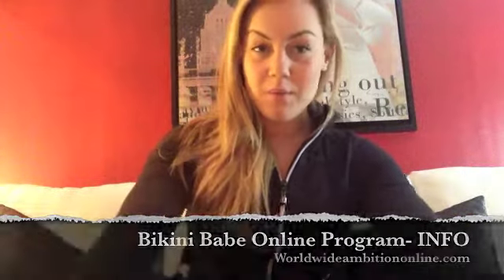Bikini Babe online program by Ambition Online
A little info on the bikini babe program.
4 phases, each four weeks long, for women all over the world who want to lean out a bit, lose some body fat and get a great butt!

Check out getreadygirls.ca or worldwideambitiononline.com now for more information on other programs.
The bikini babe program is a special for 2013 summer only!